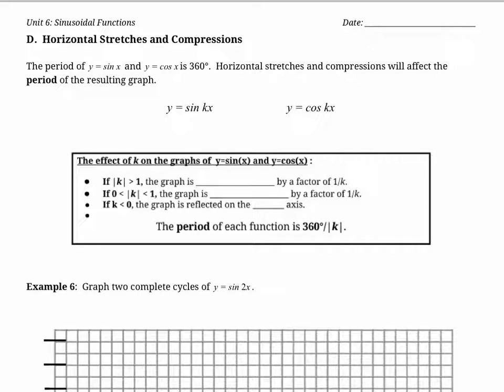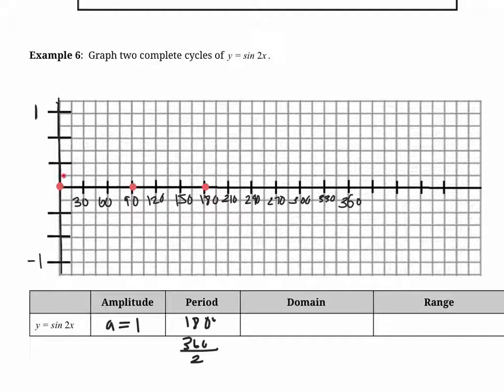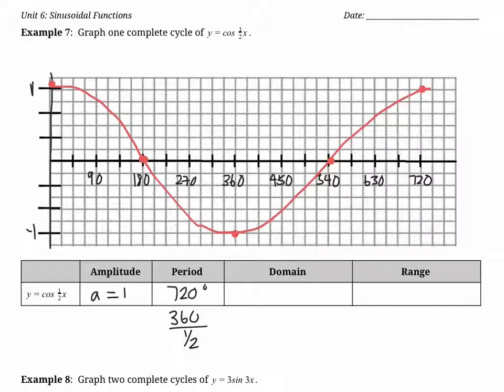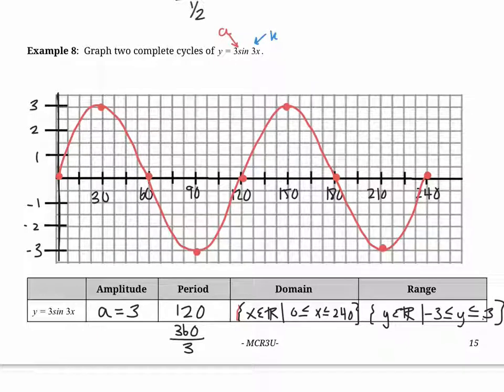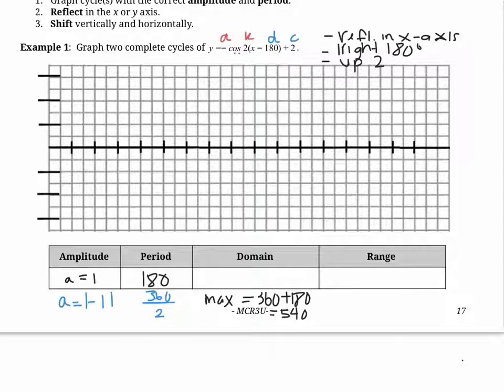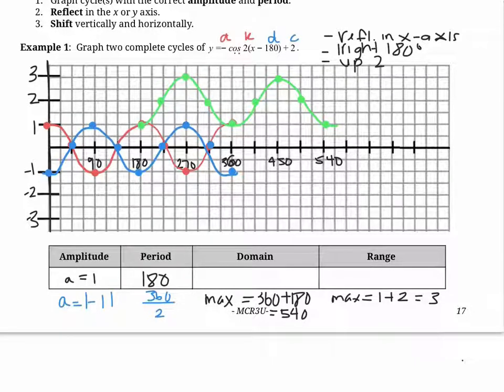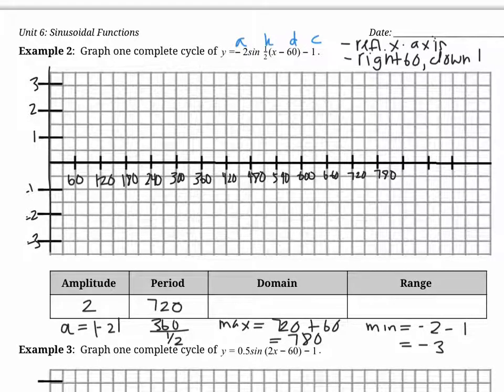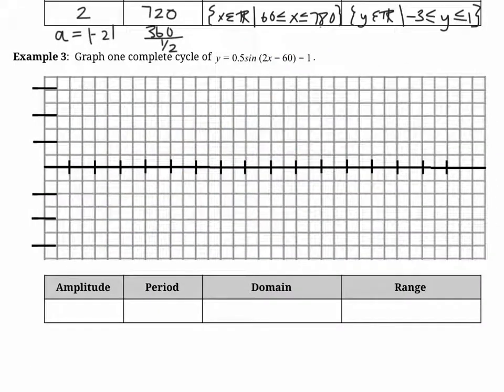Transformations of Sinusoidal Functions (PART 2 of 2) (MCR3U)